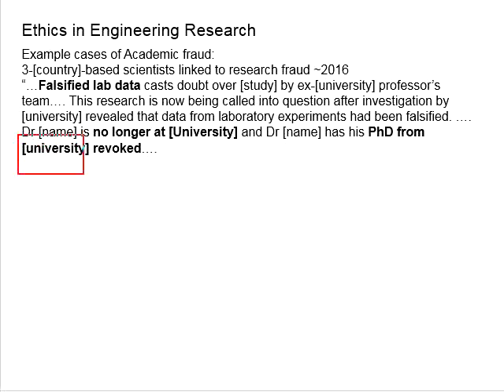2.11 Academic fraud incident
Academic fraud incident